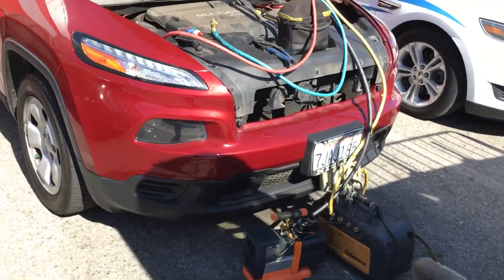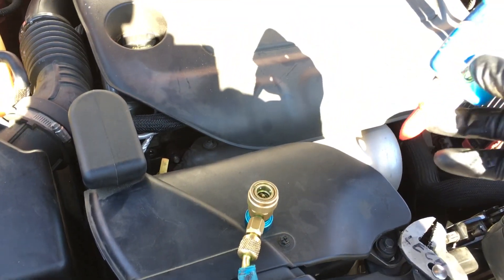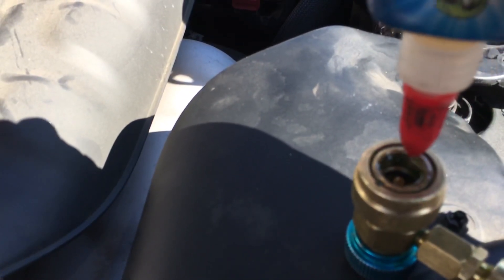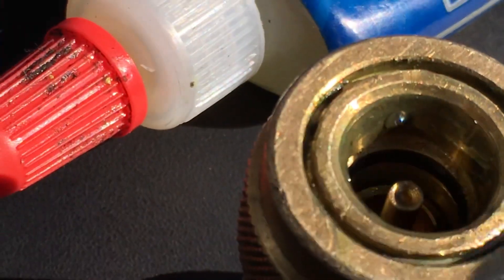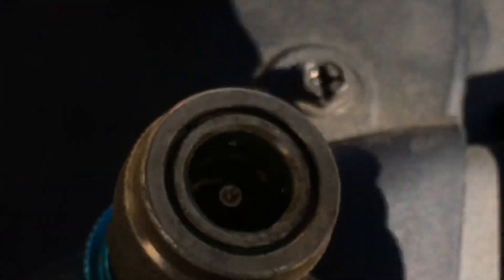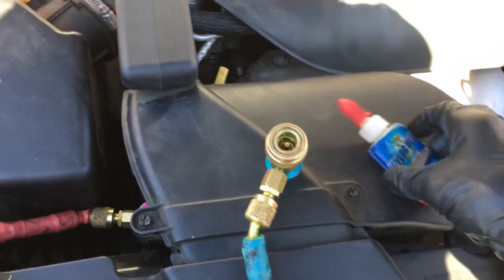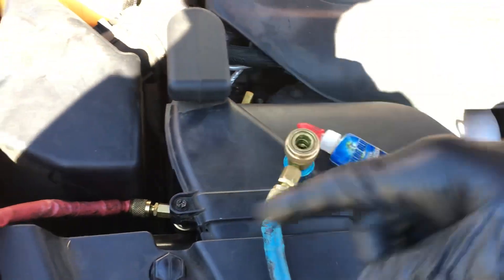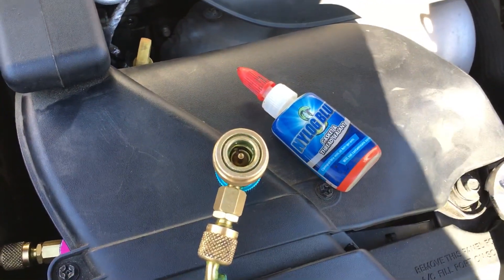Protect The O-ring seal in your AC service fitting coupling. If you scratch it, it may leak ￼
If Your AC coupling fitting adapter has damaged O-ring seals it could cause a vacuum leak while you’re trying to pull a vacuum or hold a vacuum .

     He could send you looking for a vacuum leak on the car when the car is not the problem it’s your tool￼￼